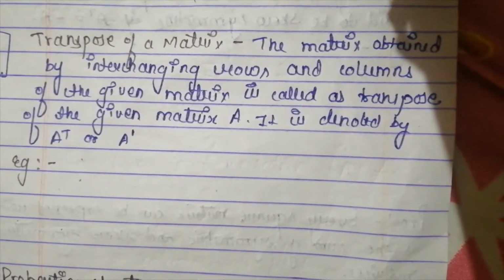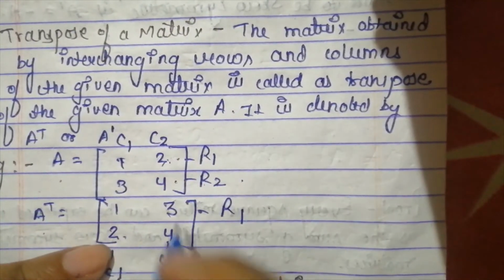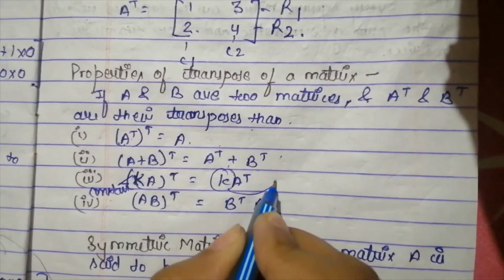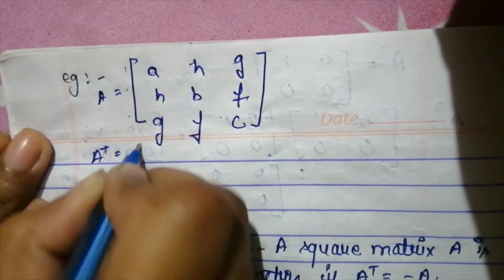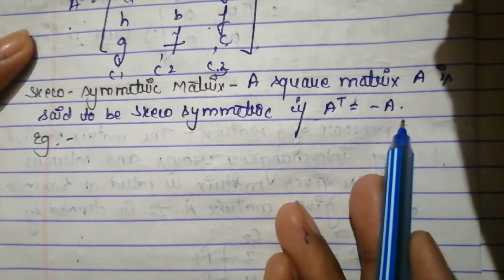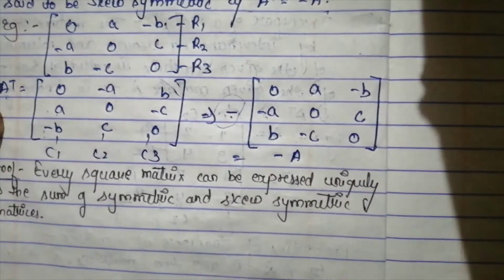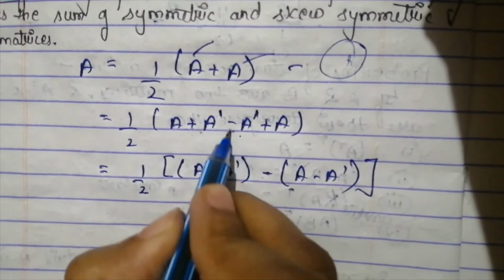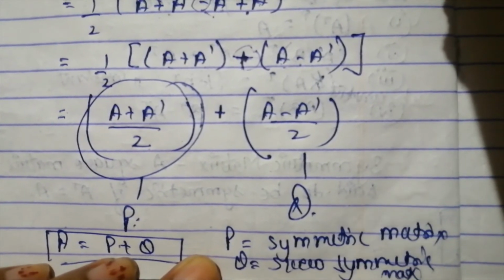Types of Matrices- Part IV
In my previous videos I already discuss with some types of Matrices.
In my today's video I am discussing the several topics such as Transpose of Matrix and its properties, Symmetric and skew Symmetric Matrix.